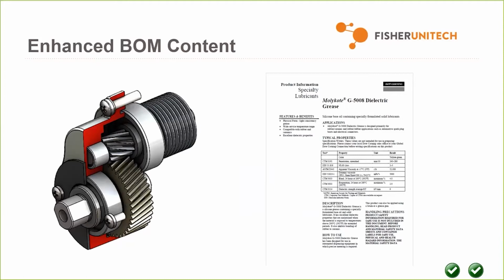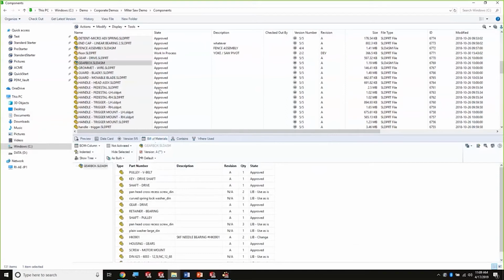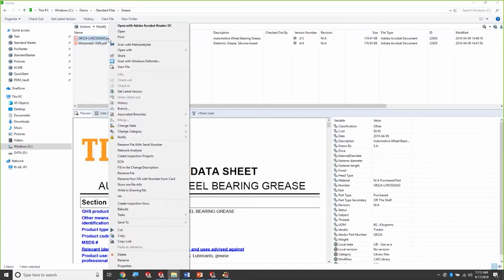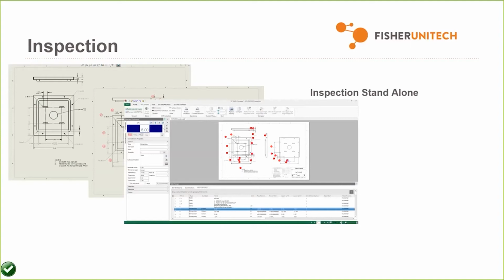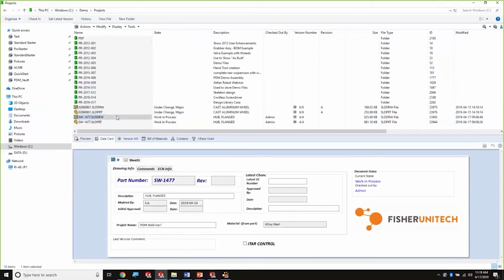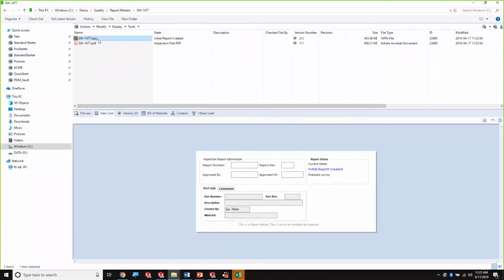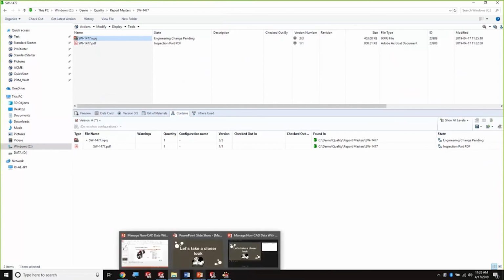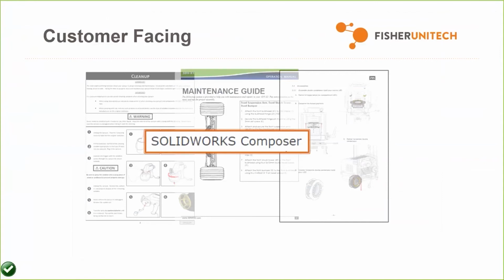Manage Your Non CAD Documents in SOLIDWORKS PDM [Webcast 2019]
When it comes to managing CAD data, SOLIDWORKS PDM is a powerful tool. Did you know that you can also use it to manage your full design package from CAD models to ECs and BOMs? During this 30 minute recorded webinar, you will learn how the same tools for managing CAD files via workflows, revisions and file history can be used to manage non-CAD documents, including:

- Create links from CAD model to associated documents and enhance BOM content
- Manage Quality Inspection reports with links to their defining CAD Document
- Customer Facing Docs, including owners manuals, technical service bulletins, and more